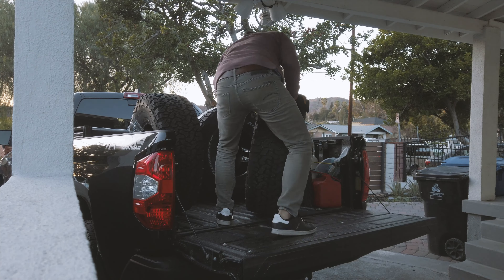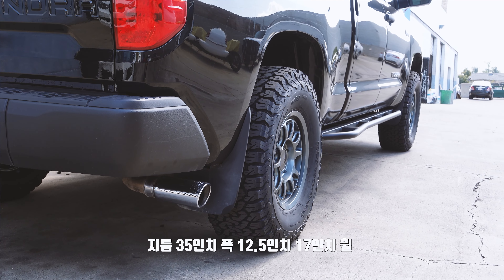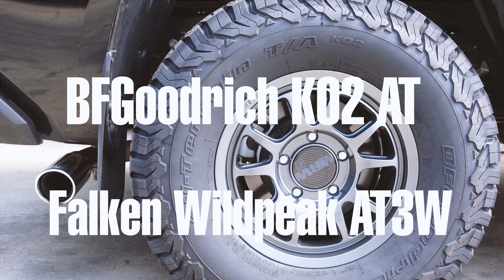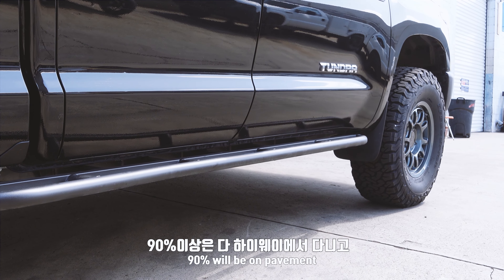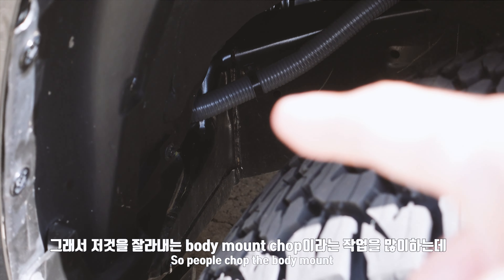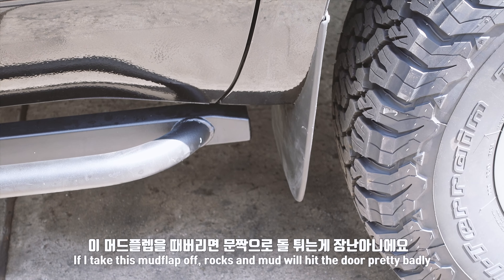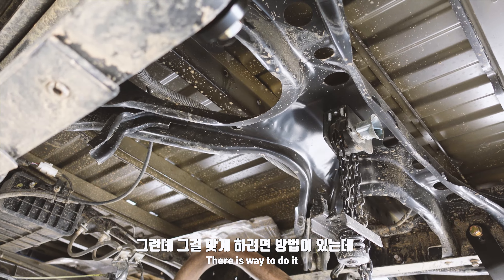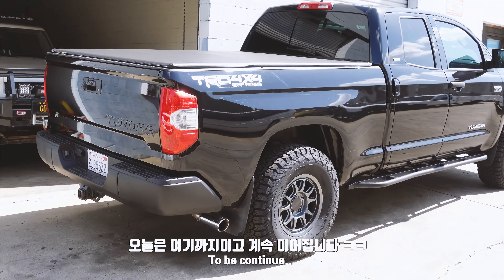픽업트럭에 오프로드 타이어 껴봤습니다 vlog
드디어 툰드라 타이어를 오프로드용으로 바꿨습니다.

항상 그렇지만 뭐하나 바꾸면 또다른 문제가 ~

Camera-
DJI Action
DJI Osmo
Sony ZV1
Sony A7iii